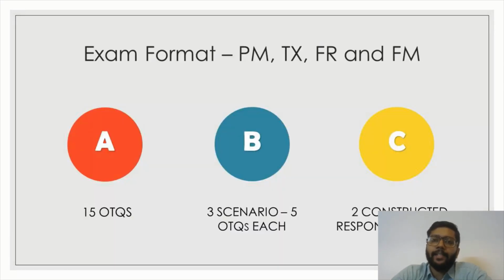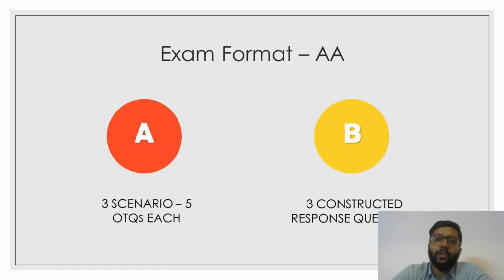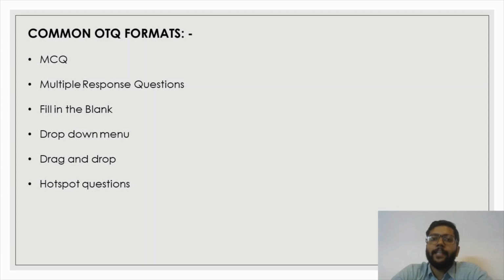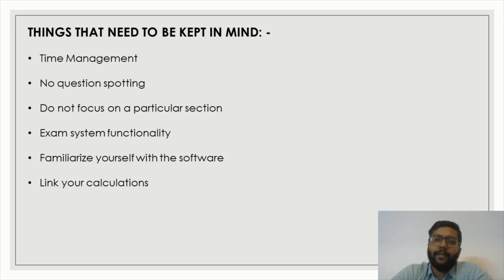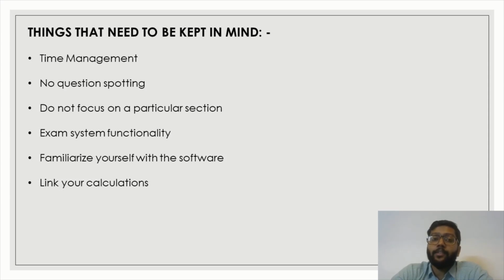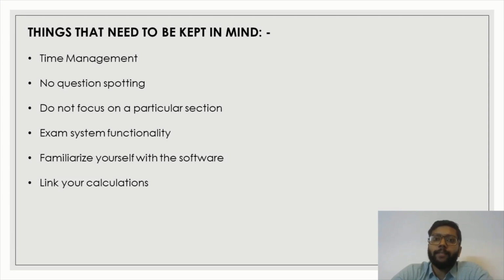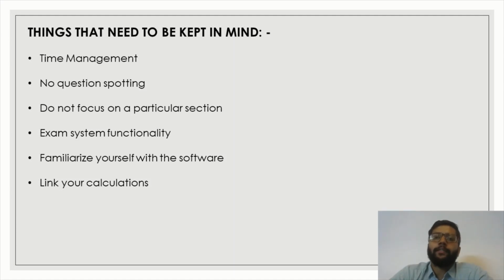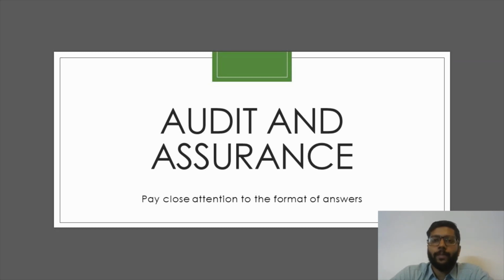ACCA- Applied Skills Exam Tips December 2020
PhoenixFT tutor Anup Benogi shares exam tips for the ACCA Applied Skills December 2020 exam.